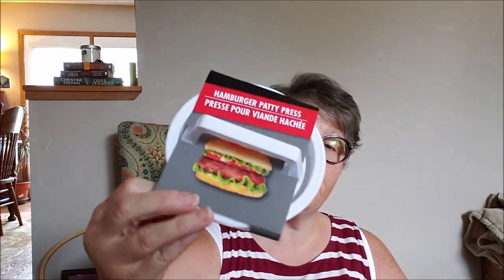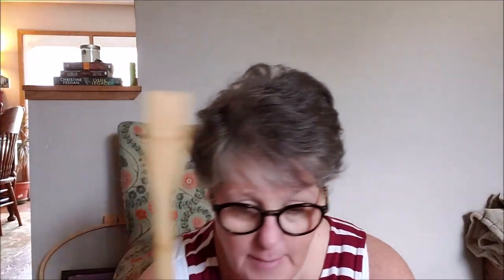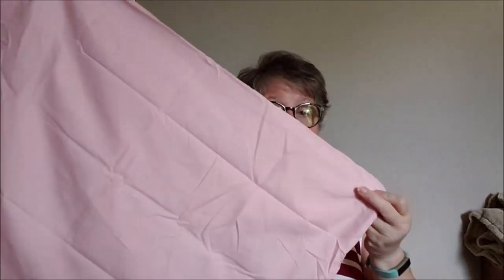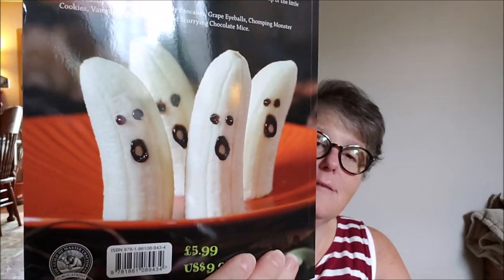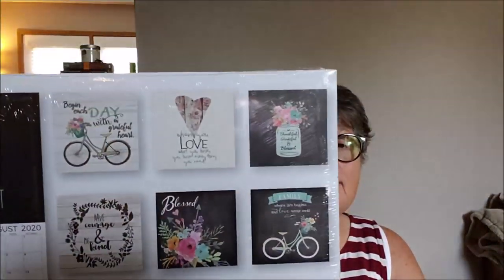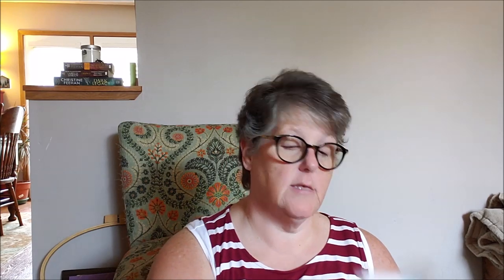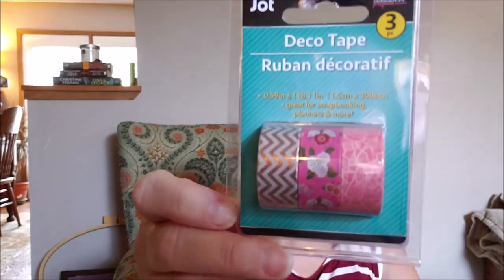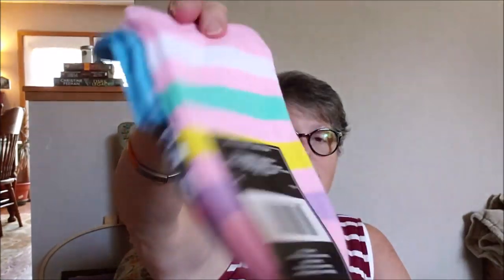Dollar Tree Haul 8 1 19